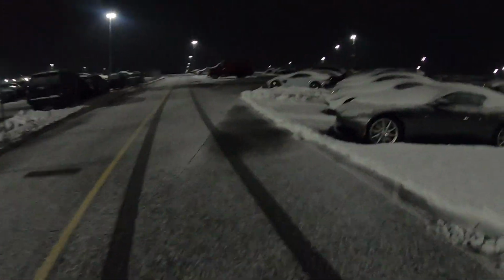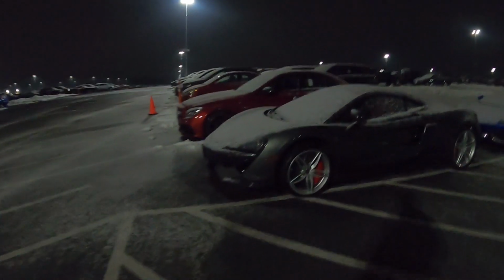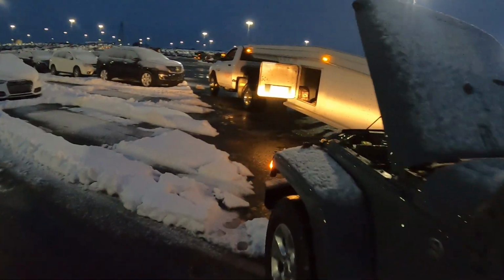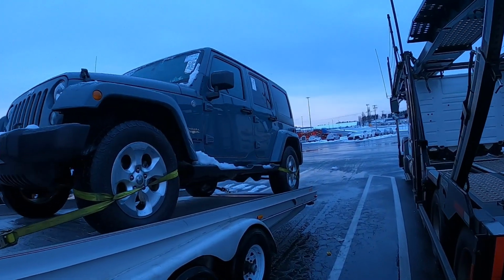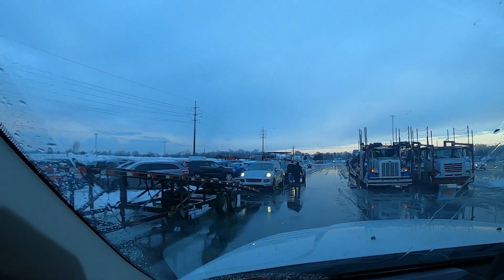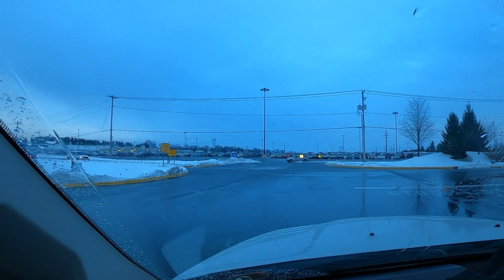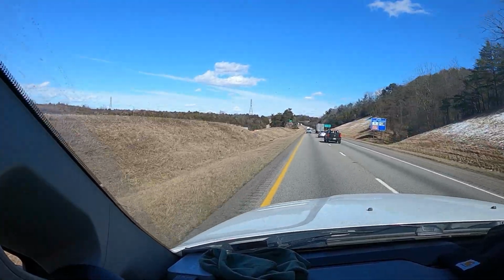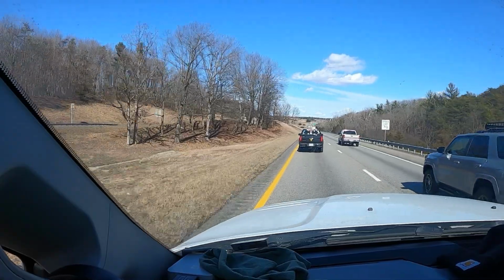Can Winter Be Over?